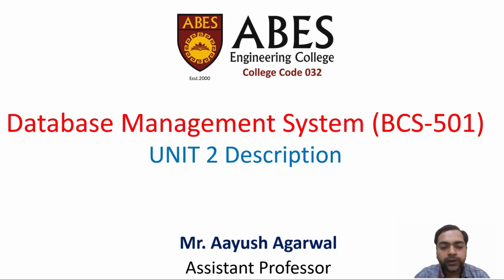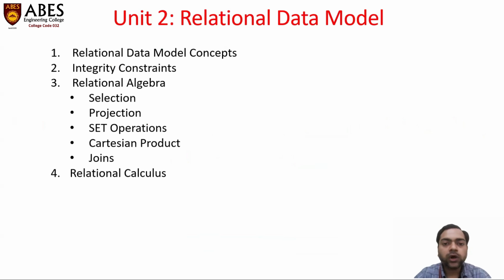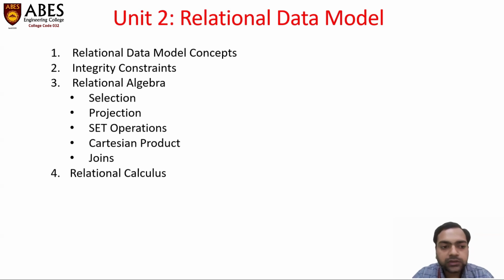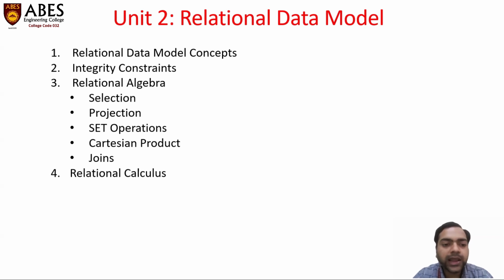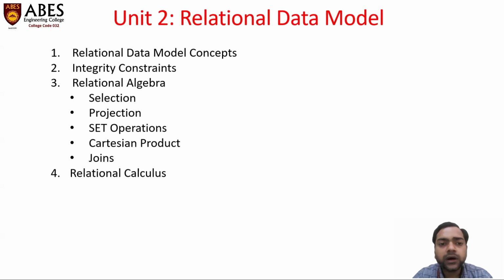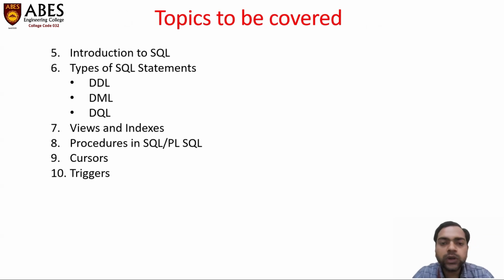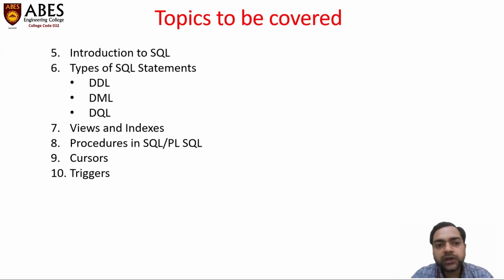Lecture 0 (Unit 2) || Relational Data Model || Database Management System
1. 🧠 Core of Modern Software Systems

2. 📦 Efficient Data Storage & Retrieval
DBMS helps you understand:

3. 🔐 Data Security and Integrity
DBMS teaches how to protect data from:

4. 🛠️ Foundation for Advanced Technologies
DBMS is a prerequisite for learning:

5. 💼 High Demand in Industry
Whether you're aiming to become a:
Backend Developer
Data Analyst
Database Administrator (DBA)
Software Engineer
Data Scientist

6. 🎓 Important for Competitive Exams & Interviews